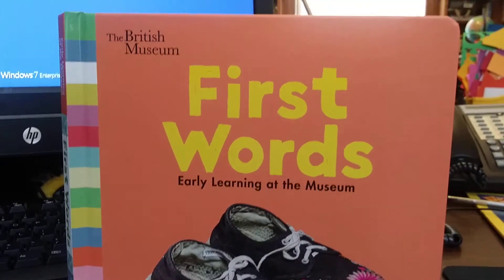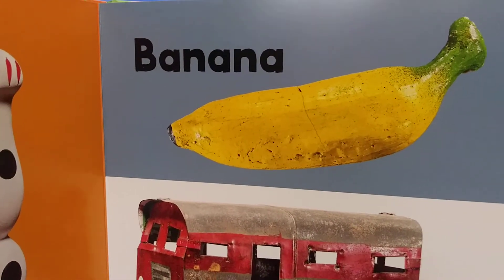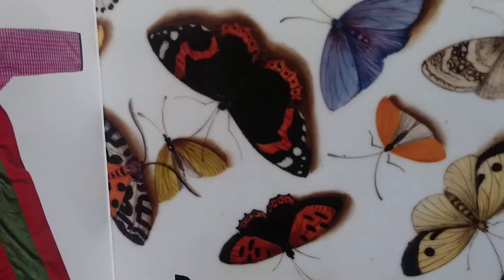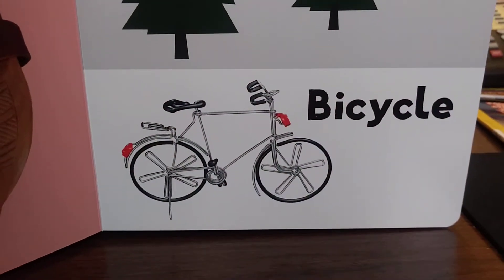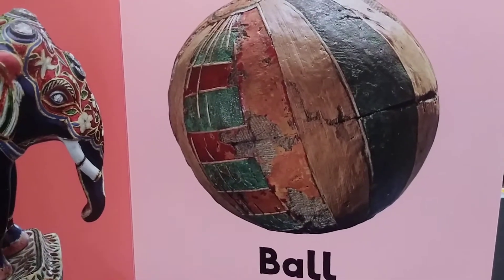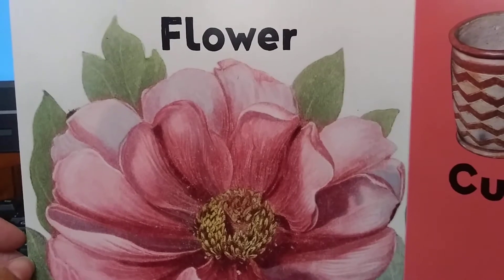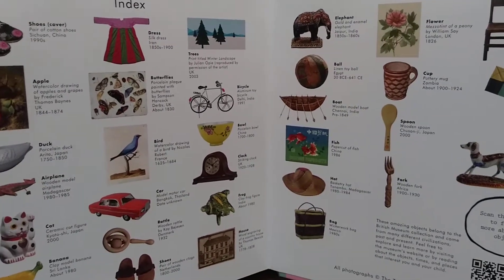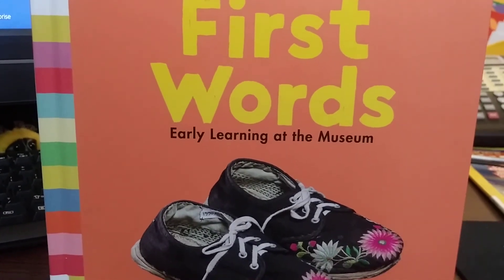The British Museum First Words Early Learning at the Museum